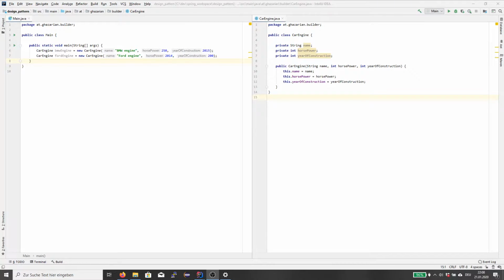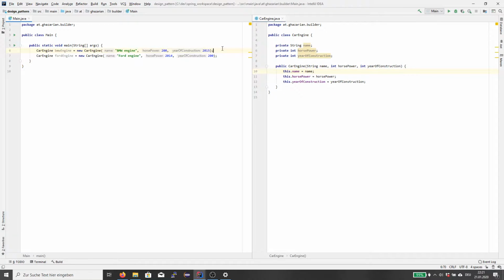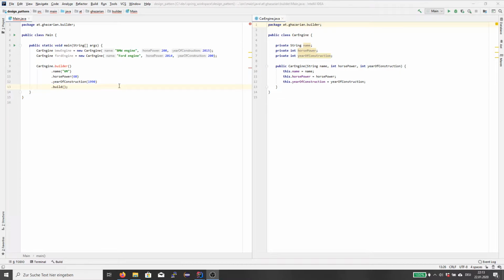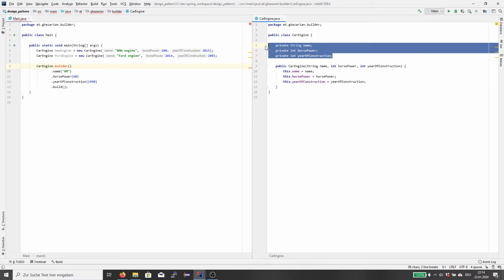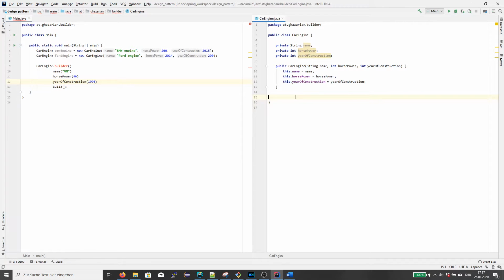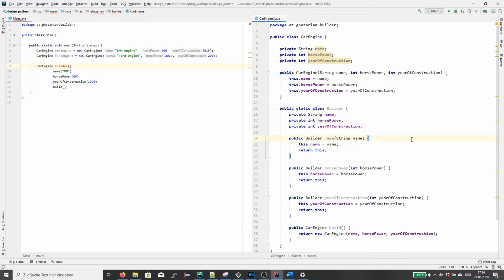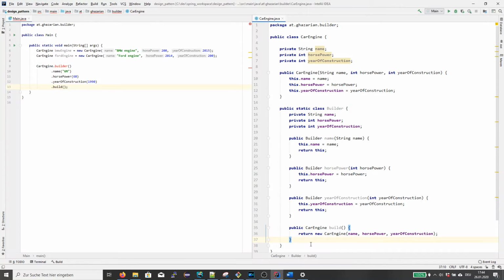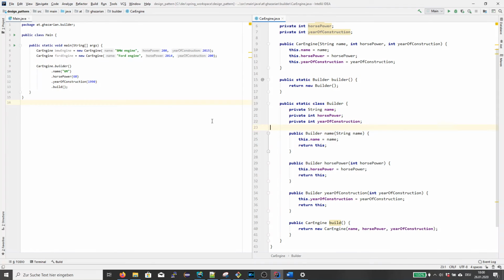Builder Design Pattern in Java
Builder pattern is a great way to create objects in java. Once you’ve learned about builder pattern you will never go back using big constructors for creating objects in java. Generally, every java programmer should know about the most popular java design pattern and builder pattern is one of them. Design pattern are common practices in java programming for certain problems. If you want to more about design pattern in general here a link to one of the post popular books about design pattern in java.